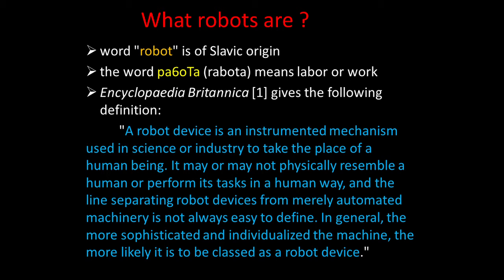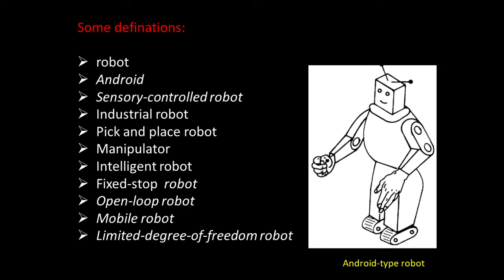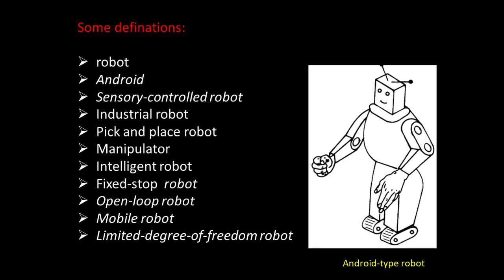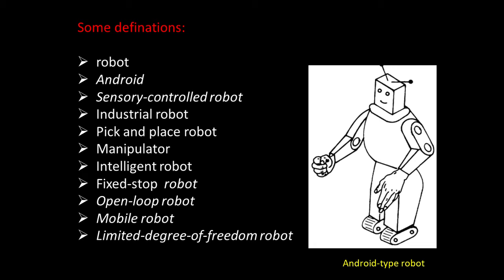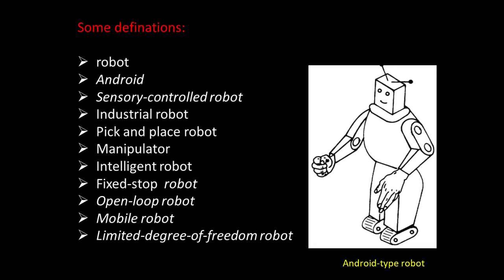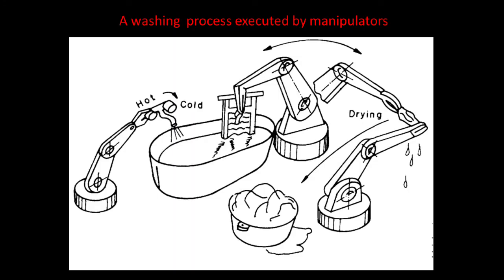WHAT ROBOTS ARE?||ROBOTICS||VIDEO-2